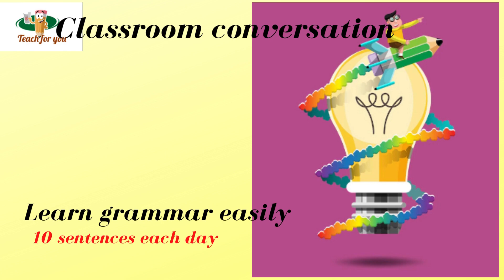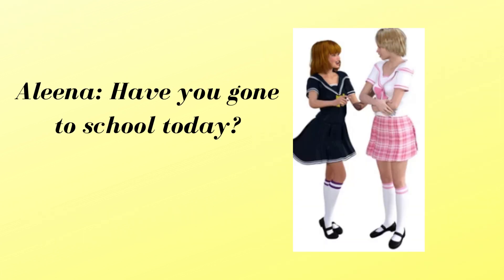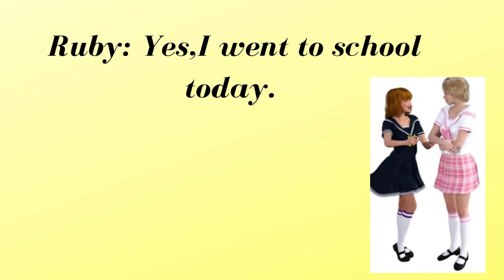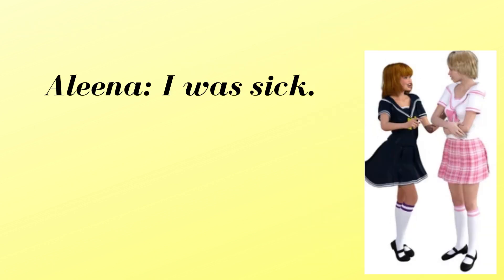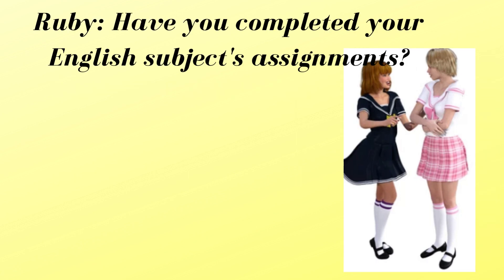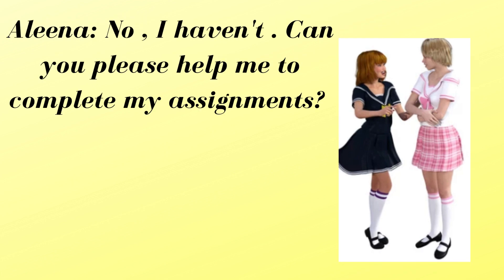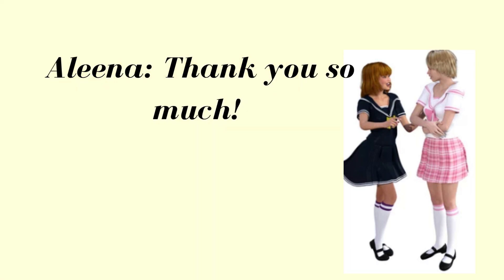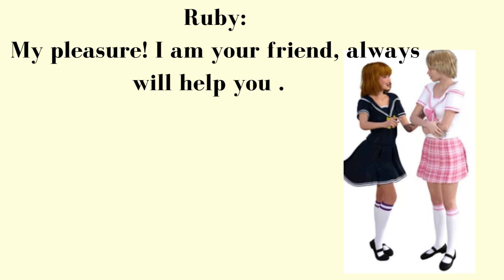Classroom conversation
Hey everyone , I am kiran your Englishwalididi
I am bringing here some educational contents for you.
I will teach you how can you master your communication skills with the help of basic grammar .
I will provide you some short tricks and notes here.
stay tunned on my channel  @englishwalididi
Your comments and like matters a lot guys !
learn with fun , get some simple tricks from my channel and master your skills .
englishgrammarforcompetitiveexams Learn grammar with fun # English Grammar # Educational videos # Learn grammar quickly and easily with me ...This channel will help you out to learn grammar effectively. Would you like to learn more ?